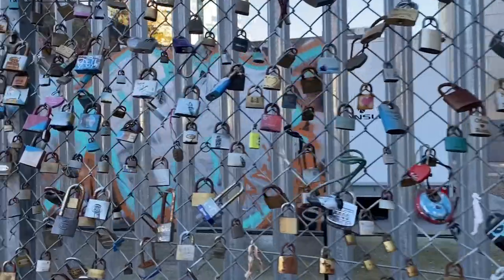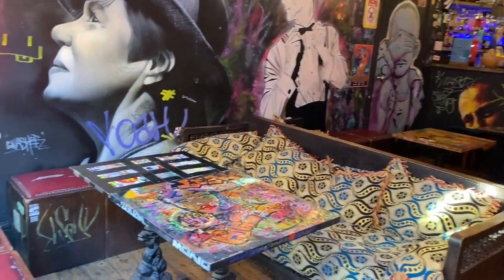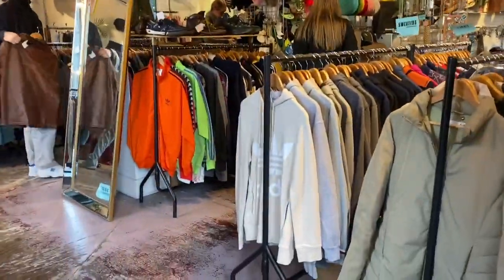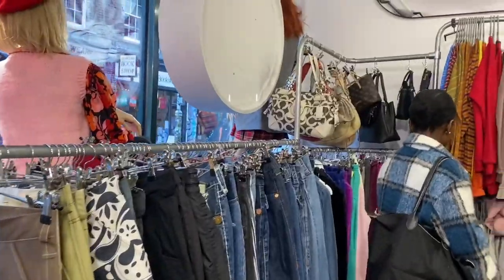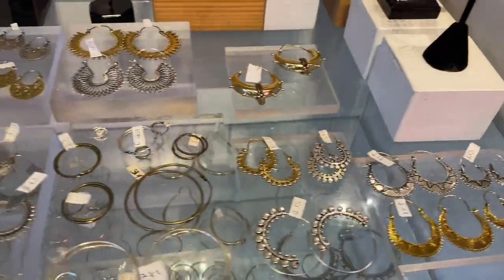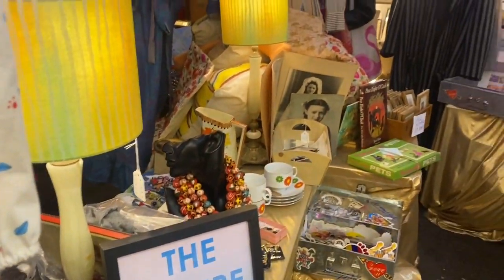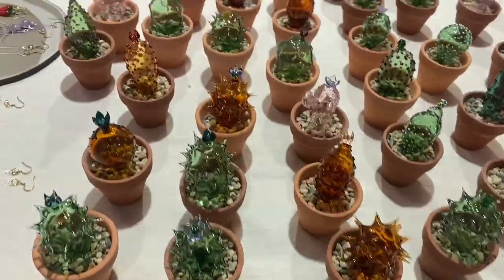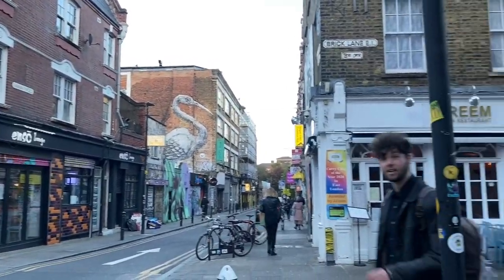Local Market in London- Brick Lane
Brick Lane is a famous market in East London. Here you'll find vintage collection of clothing, accessories, shoes, bags, art gallery, restaurants, stores, Backyard Market, Upmarket, Old Truman Brewery and much more. Will be covering all this things in 2 Videos.
Markets in London
Things to do in London
Brick lane in London
East London Shopping